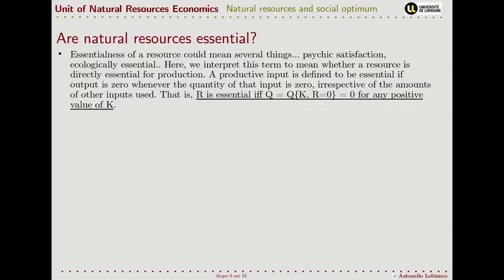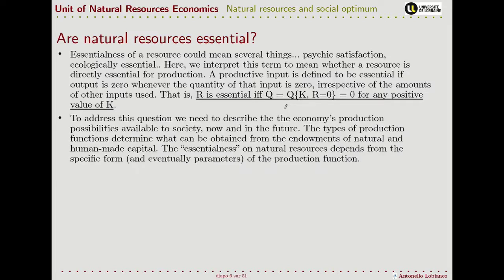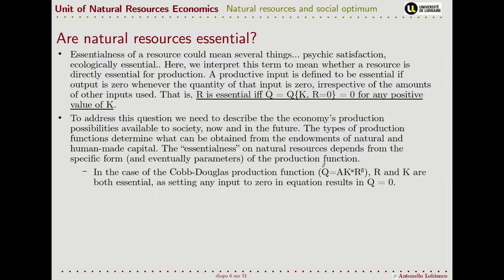NRE01 01b Natural resources, economic systems and attainability of sustainable development part b